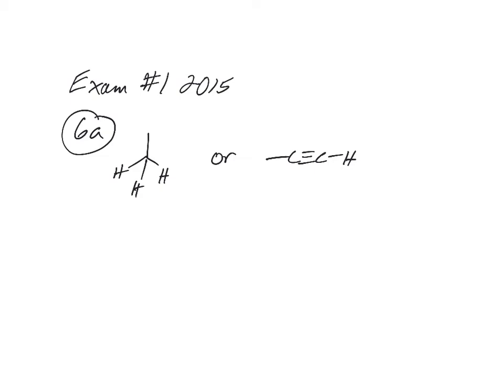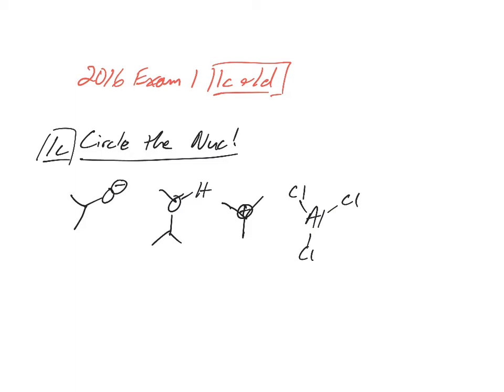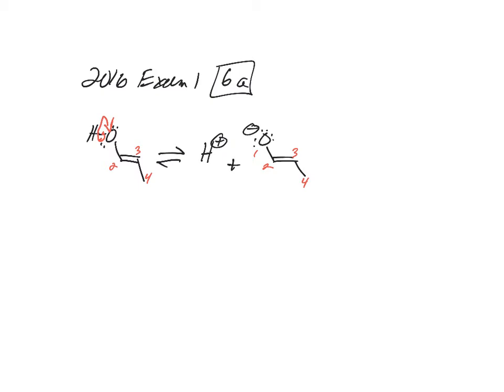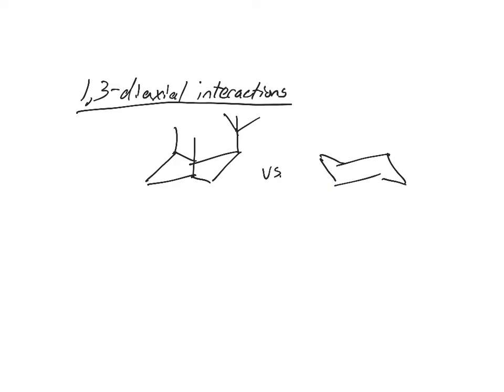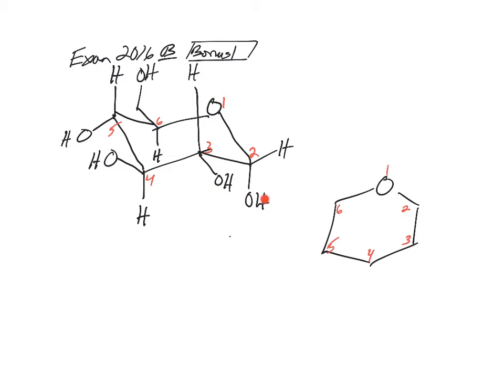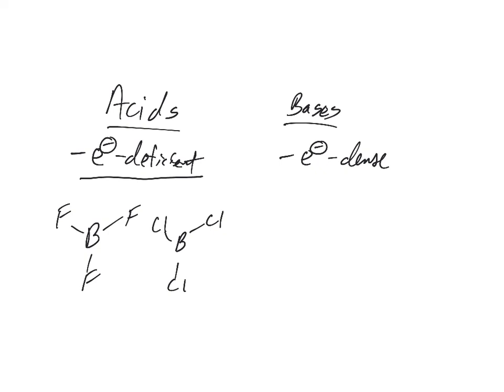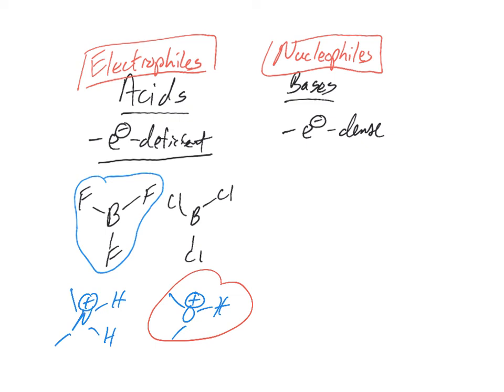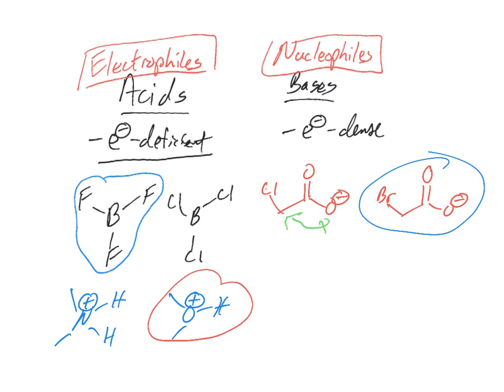CHM 251 Review 10-3-17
1. Exam 1 2015 #6
2. Exam 1 2015 #7
3. Exam 1 A 2016 1c and 1d
4. Exam 1 A 2016
5. 1,3- diaxial interactions in chairs
6. Exam 1 B 2016 Bonus #1
7. Ranking boiling points-intermolecular forces
8. Acid/Base reactivity